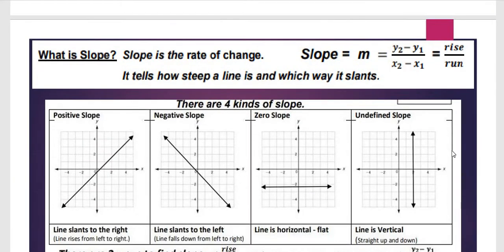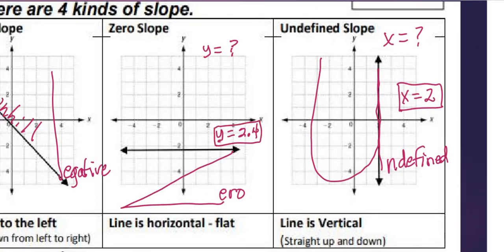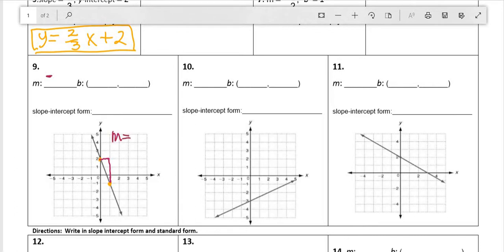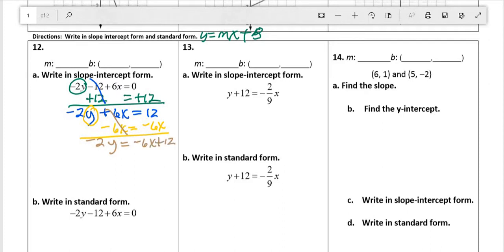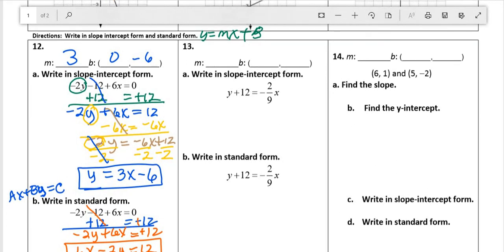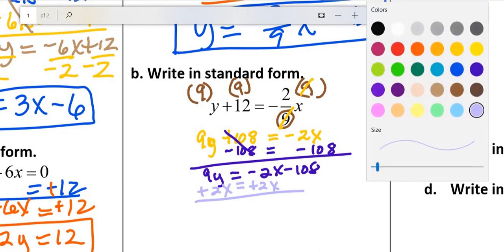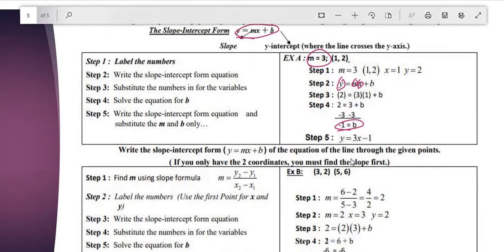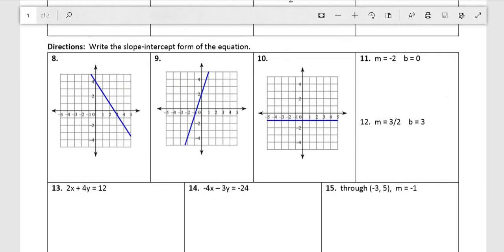Linear Functions Graphs, Slope Intercept Form, and Standard Form Screen Recording 8 20 2020 7 29